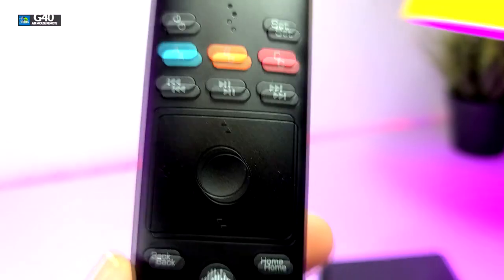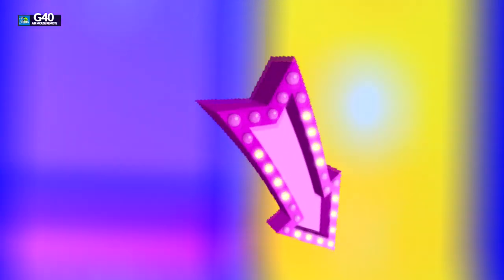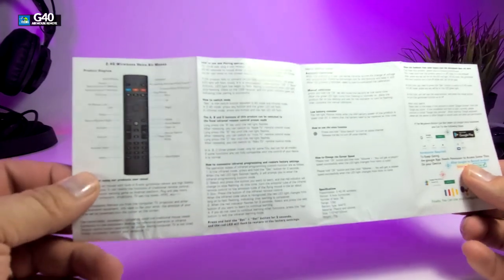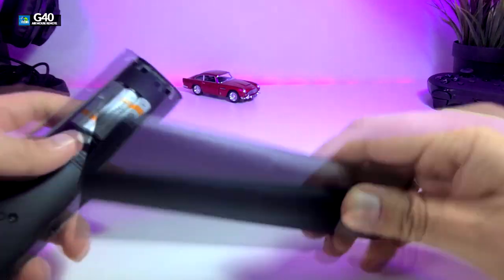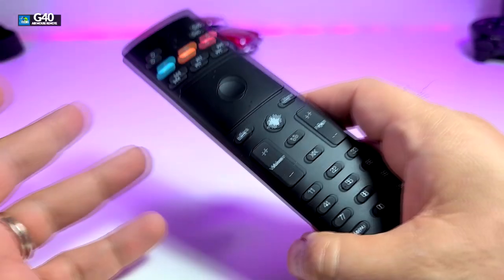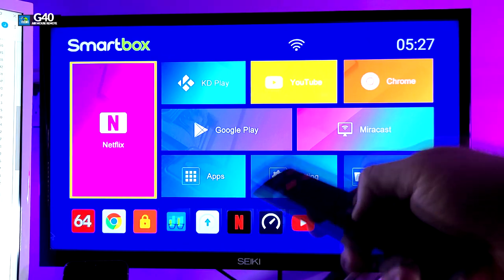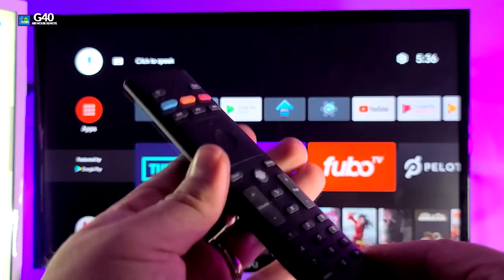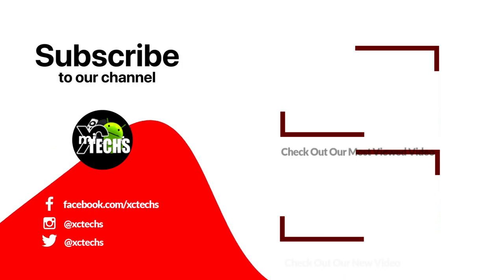New G40 REMOTE CONTROL with voice search and Air Mouse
Here yet another Air Mouse Remote, this version of Remote do not have a keyboard at the back, and the buttons are positioned on different areas so it will take you few minutes to remember and sync what to press. but the buttons are very functions and acts very very quick. and it has Mic so you can speak to and your box Google Assistance or Alex app on your box or Smart TV will work.

index:

00:00 intro
00:53 Unboxing
01:32 Remote Details
03:55 Testing buttons
05:27 Mute button
05:37 Play/Pause skip/rewind testing
06:52 Voice Search Button Testing
07:43 Conclusions